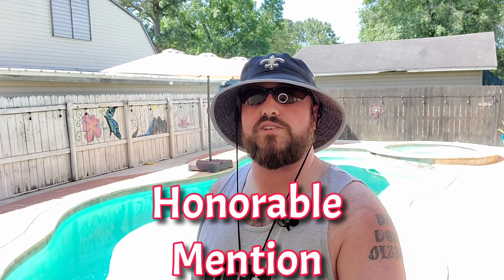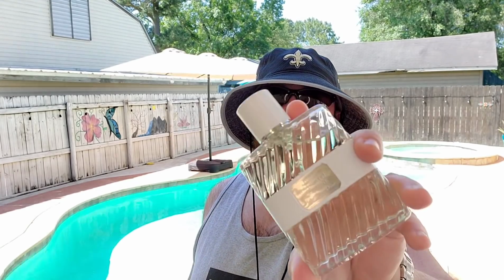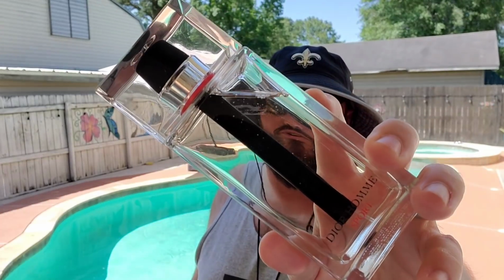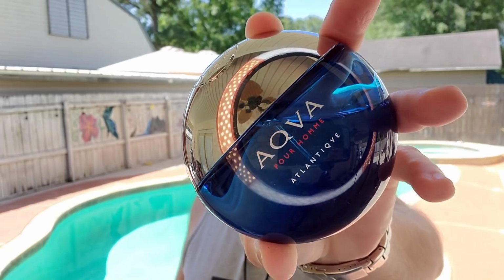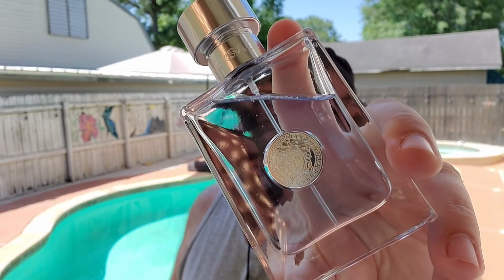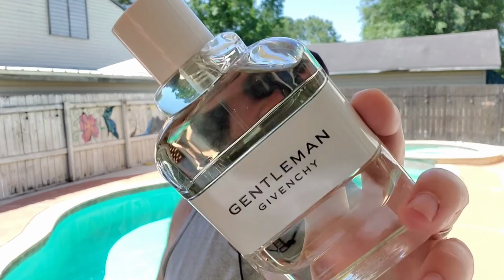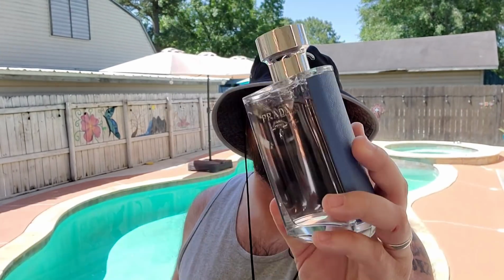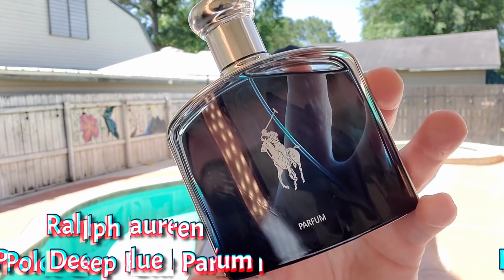10 Best Designer Summer Fragrances 2020 | Men's Affordable Cologne | Poolside Crawfish Boil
Purchase the Fragrances Mentioned